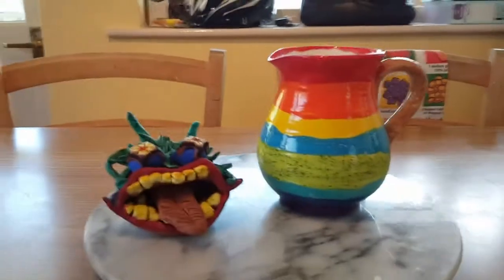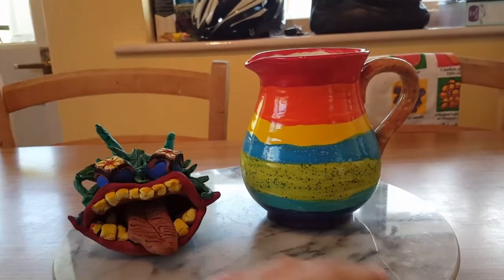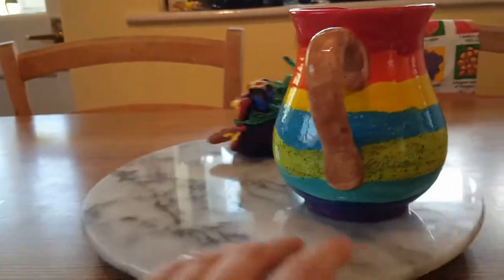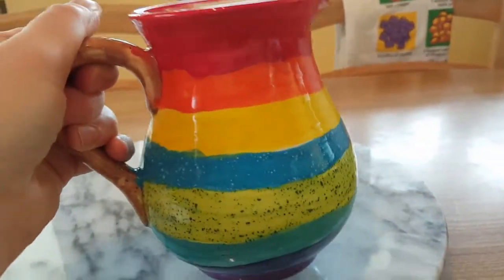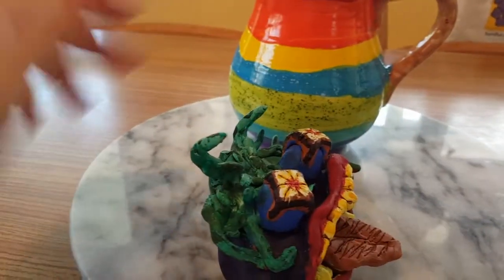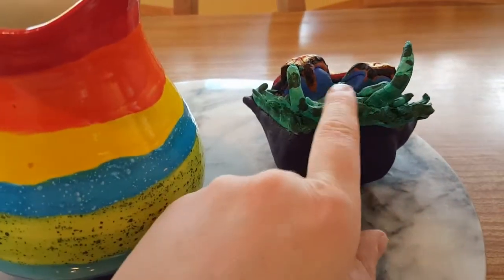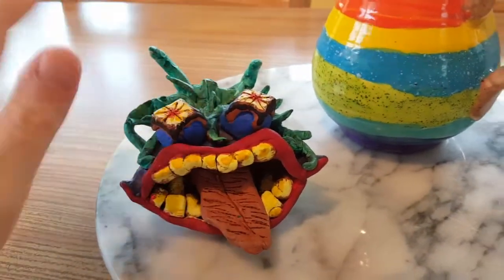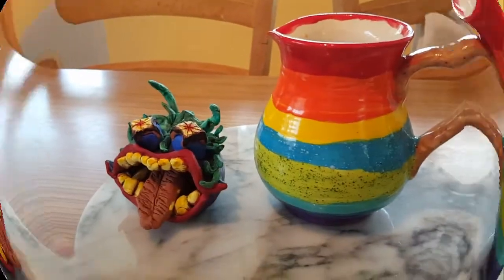My Ceramics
Ceramics